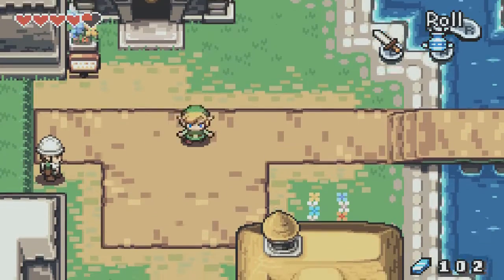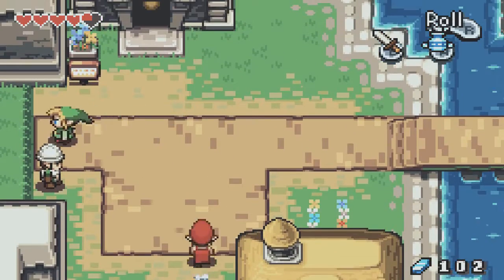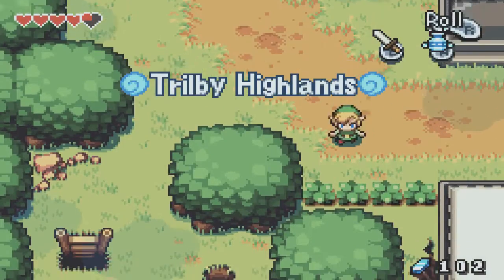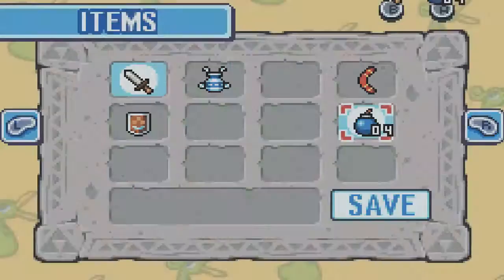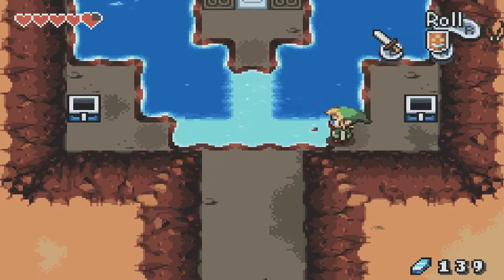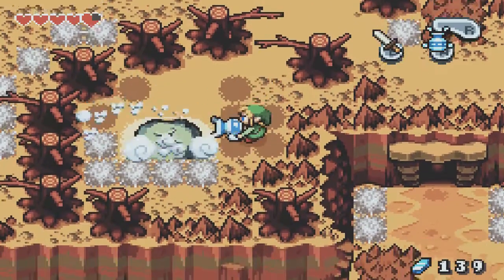MT. CRENEL - Zelda: The Minish Cap Walkthrough Part 3 - [2013]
"Always Read The Description For Info"
This is a RE-Upload From July 2013, i Wanted to Share this with you Guy's.

This is Part 3 of The Legend of Zelda The Minish cap walkthrough for the Gameboy Advance, this is in 720p and a 100% walkthrough(unless said Otherwise).

My Info: (Please Have a Mic If you're Going to ADD Me)
Steam & Wii U: KingTodd
PSN & XBL: KingTodd1

My Computer Specs:
My Intel Desktop:
CPU: Intel Core i7-4790k @ 4.6GHZ
GPU: EVGA GeForce GTX 980 SC ACX 2.0
Ram: Corsair Vengeance Pro 16GB DDR3 2400mhz
Motherboard: ASUS MAXIMUS VII HERO Z97
SSD: 256GB Samsung 950 Pro(OS)
SSD: 512GB Samsung 850 Pro(Games)
HDD: 1TB WD Velociraptor(Backup & Video's)
Liquid Cooler: Corsairs H100i
OS: Windows 10 Pro 64Bit